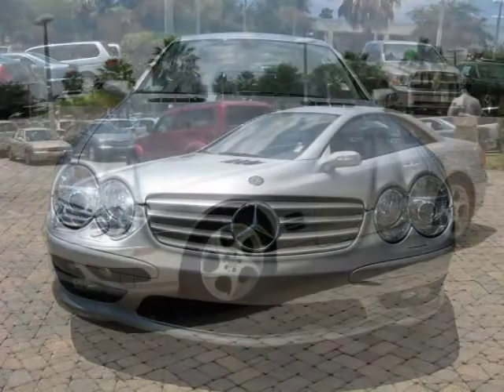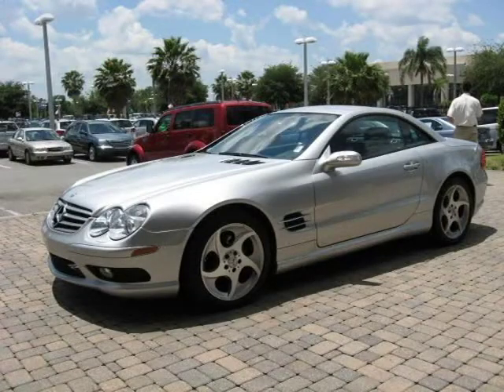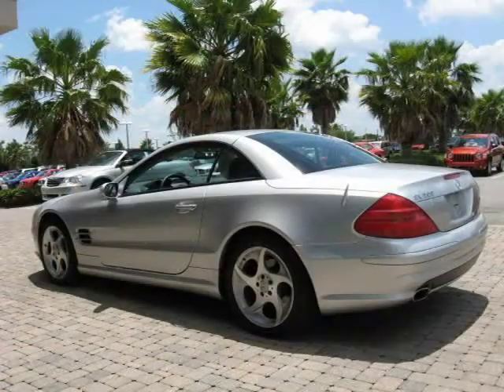2005 Mercedes-Benz SL-Class Orlando FL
Price: $ 37,998
Mileage: 21,771
Trim: 2dr Roadster 5.0L
Body Style: 2dr Car
Ext. Color: Silver
Int. Color: Dk. Gray
Engine: 5.0 8 Cyl.
Drive Type:
Fuel Type:
Doors:
Stock No.: 000P2560
VIN: WDBSK75FX5F100912